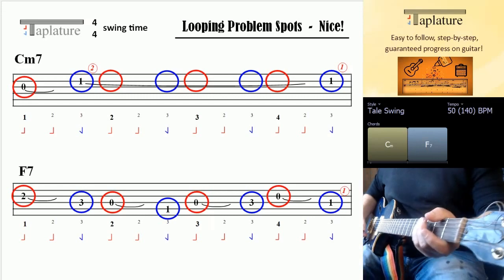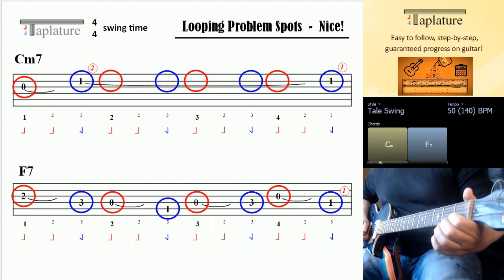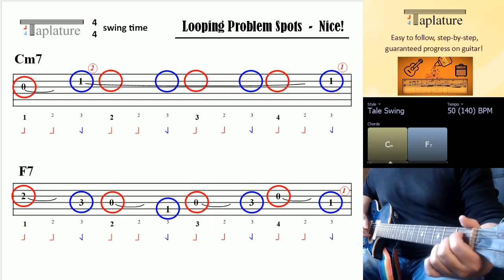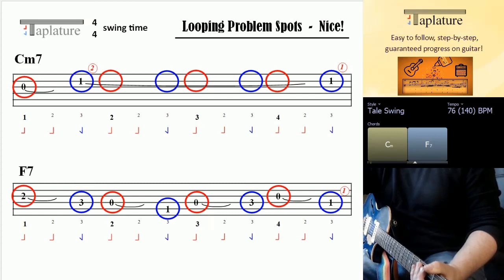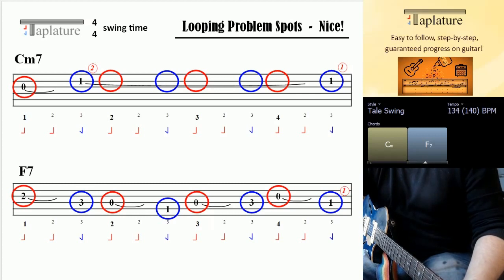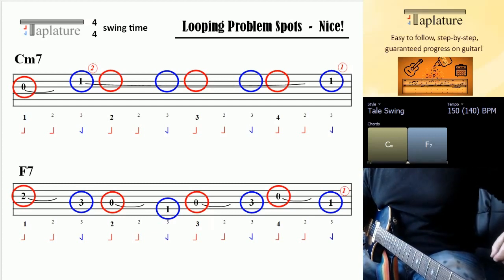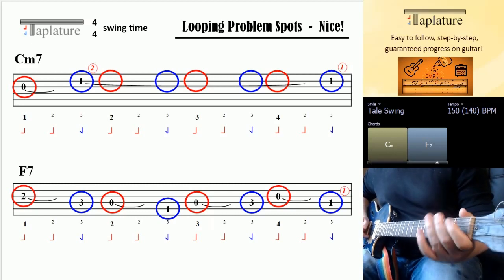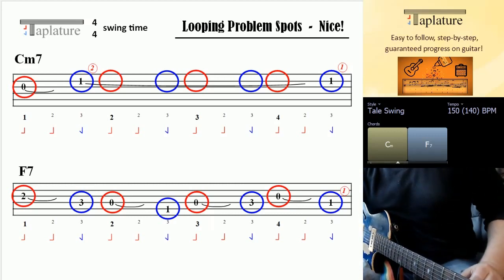Swing Rhythm Definition: Timing Triplets Guitar Lesson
For a full, in-depth lesson on swing rhythm definition and meaning

This video shows how to count swing rhythm triplets on guitar with focus on the timing using the foot tap.  It's not uncommon to see problems with the timing of these; here's exactly how to count triplets on guitar and make your playing swing!

This video is a lesson from the Taplature forum.  Free 1-1 tuition for anyone prepared to share their progress and struggles on guitar!